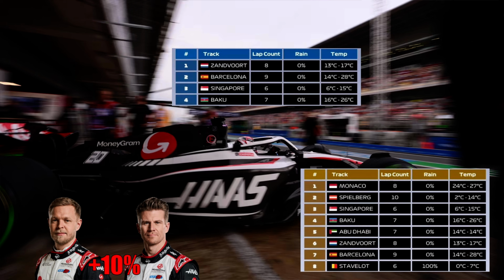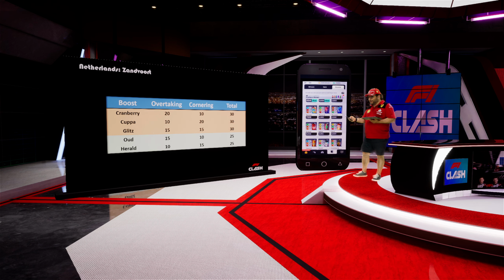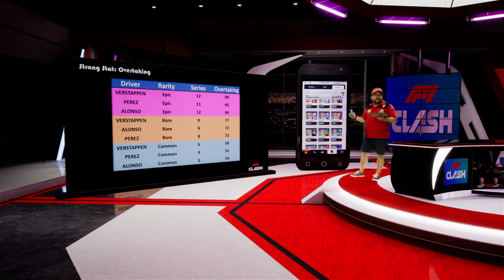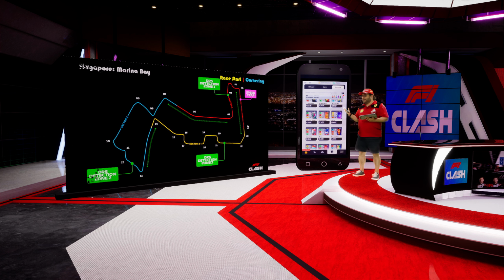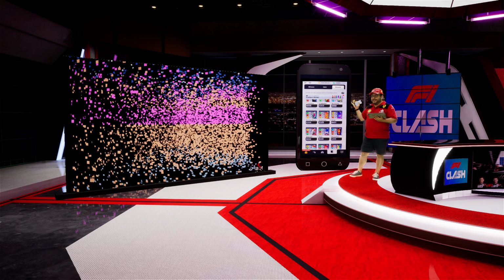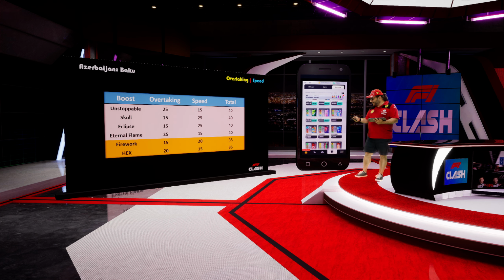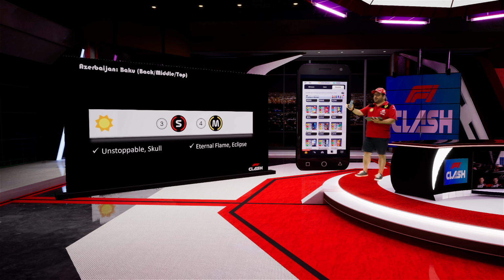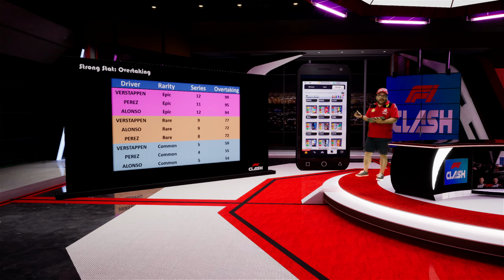F1 Clash | Haas GP | Strategies, Tactics & Boosts | Qualifying Round (2024-25)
Strategies, tactics, hints and tips, news and more for our favorite F1® game